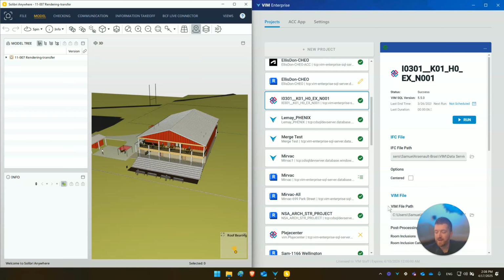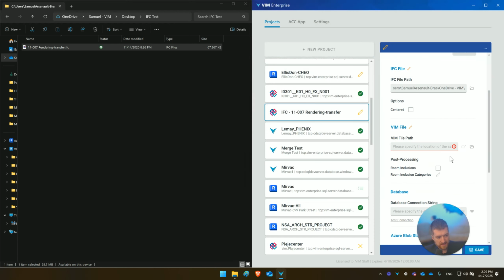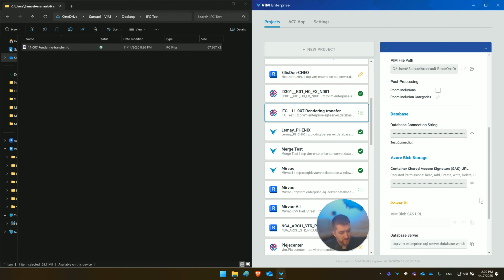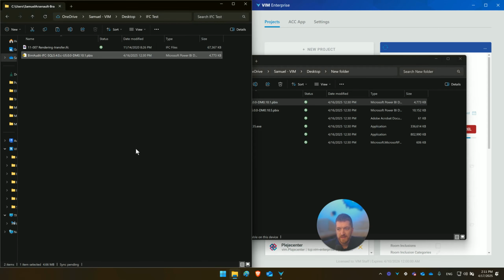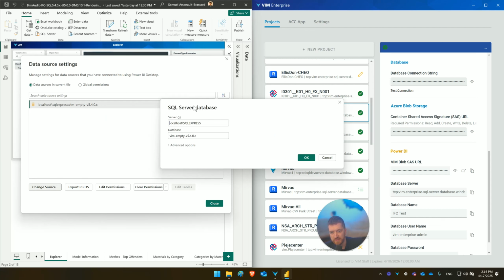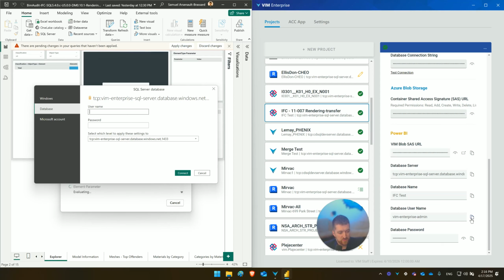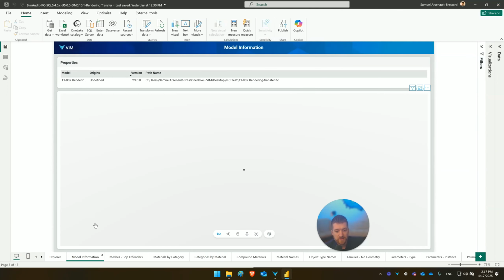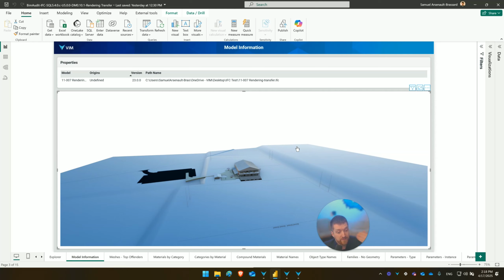VIM Enterprise - Part 3 - IFC Files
Import an IFC File into VIM Enterprise & Power BI (Speed‑Run)

Sam turns a standalone IFC into an optimized .vim, builds a SQL database, and plugs it into a ready‑made Power BI template—then switches on VIM Ultra for silky 3D navigation.

⏱️ Chapter markers
00:00 – Intro & IFC preview in Solibri
00:06 – New VIM Enterprise project → Source: IFC (Local)
00:24 – Name project & select the .ifc file
00:32 – Choose .vim output folder
00:57 – Paste Azure Blob URL & project DB string (from IT)
01:06 – Save settings, hit Run (IFC → .vim → SQL)
01:22 – Copy IFC.pbix template, rename with project tag
01:41 – Open blank template in Power BI
01:59 – Transform Data → update server & DB names
02:33 – Enter DB credentials; template auto‑populates
03:02 – Launch VIM Ultra for cached, high‑FPS viewing
03:34 – Wrap‑up & next steps

📚 Learning points
1️⃣ Single‑file workflow – convert any IFC to .vim, then to SQL, with one Run.
2️⃣ Template swap – the IFC.pbix only needs server & DB names to refresh.
3️⃣ VIM Ultra boost – cache once, navigate massive IFCs without re‑downloads.